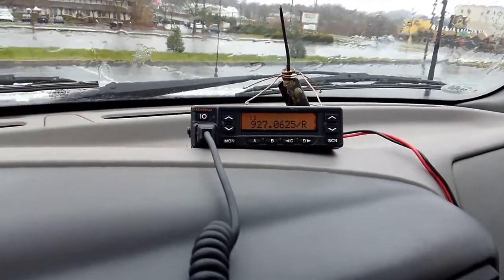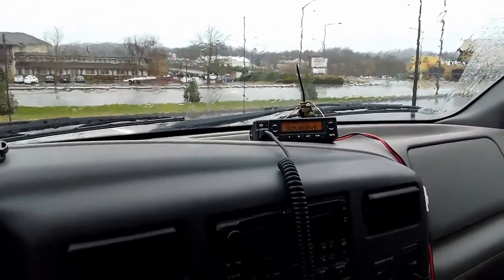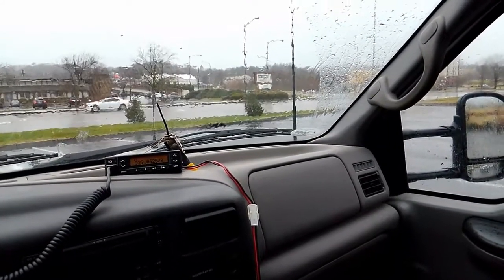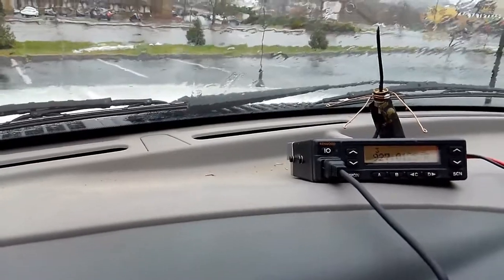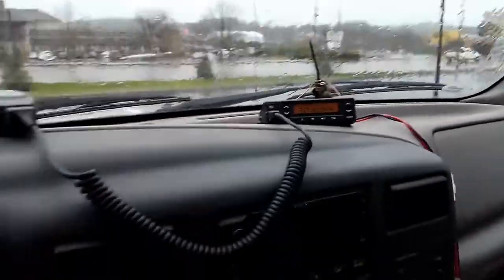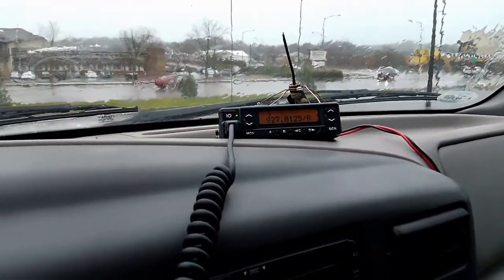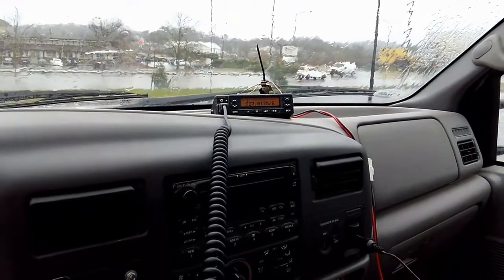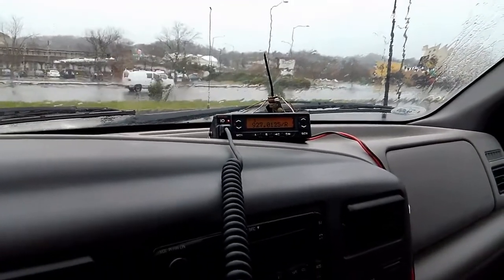First 900 MHz Contact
Finally got into an area with some active 900 MHz repeaters!